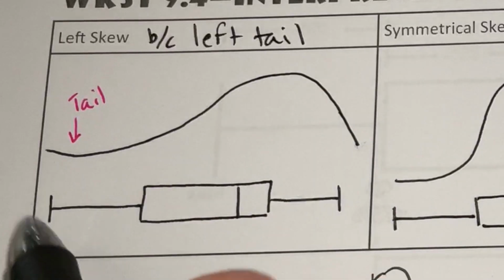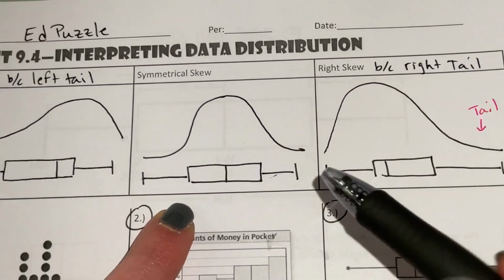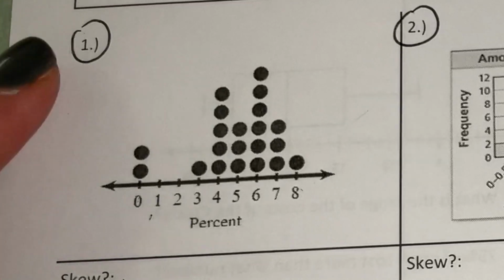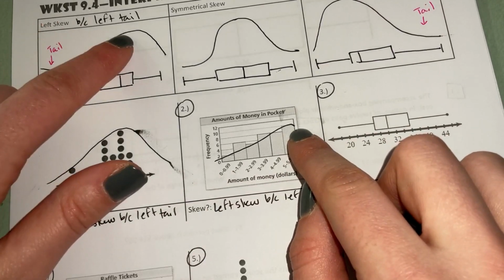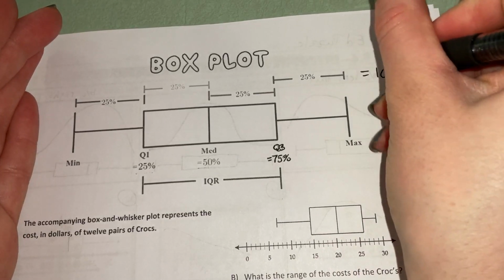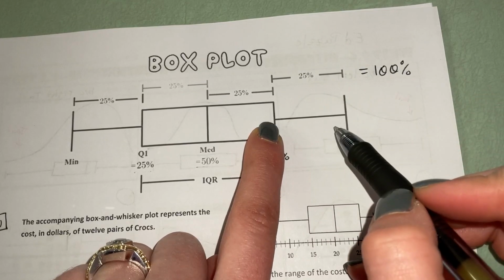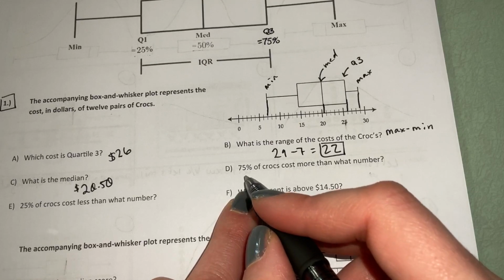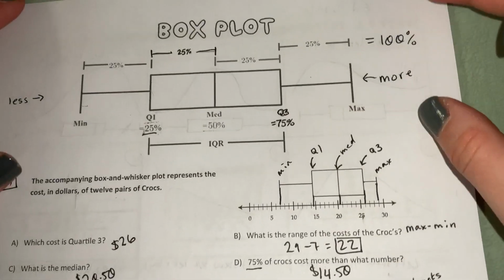9.4 Interpreting Data Distributions